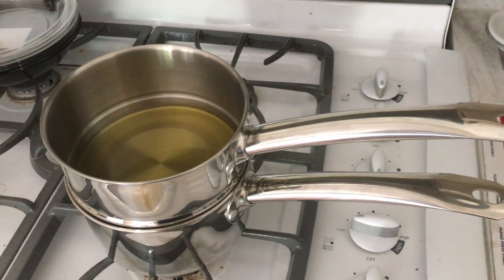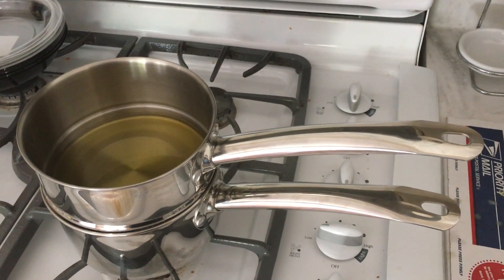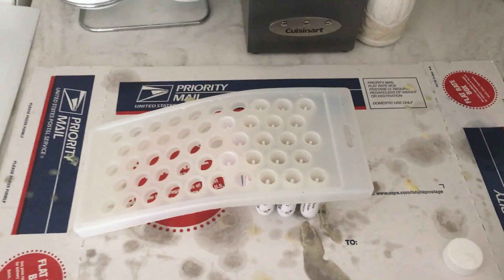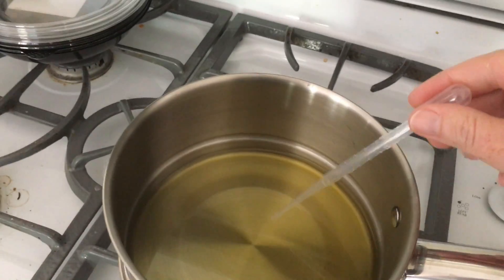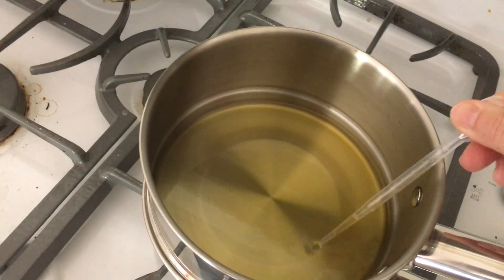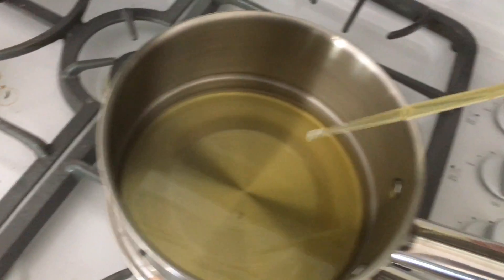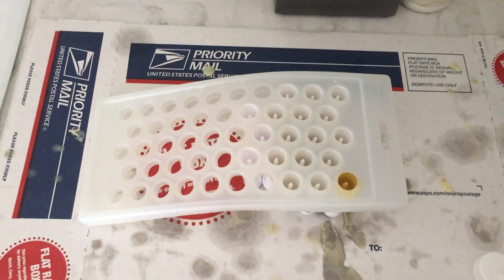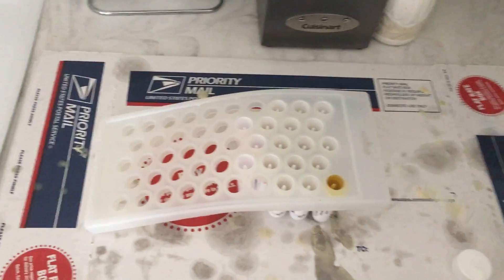Making Lip Balm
A short video making lip balm using a double boiler, pipettes and a filling station.